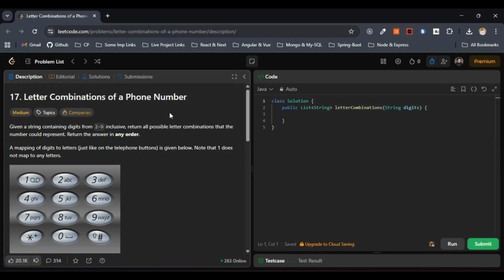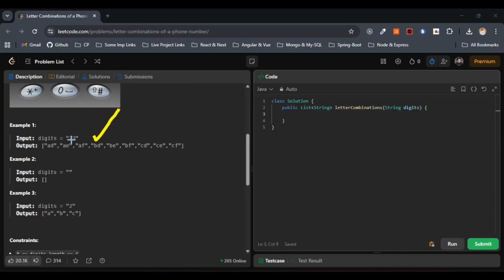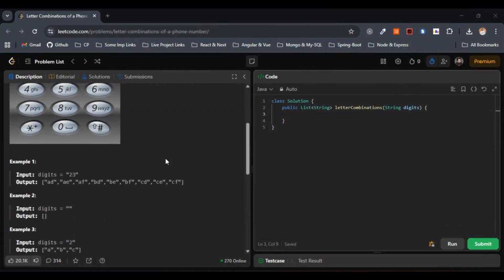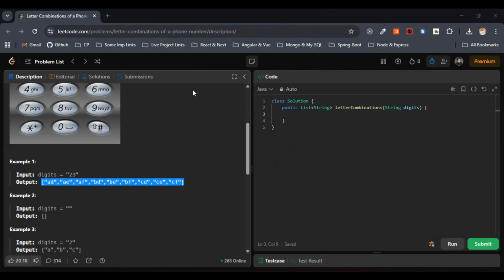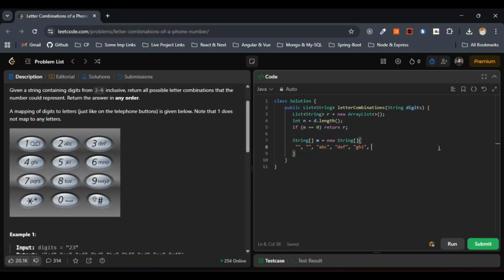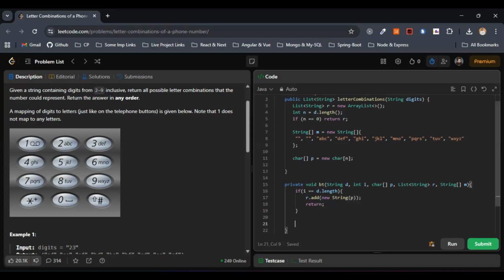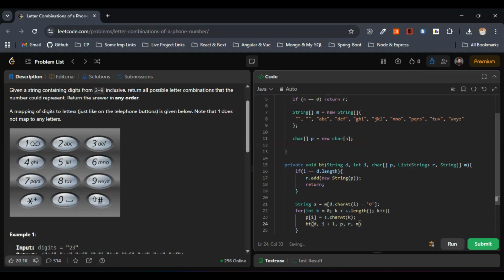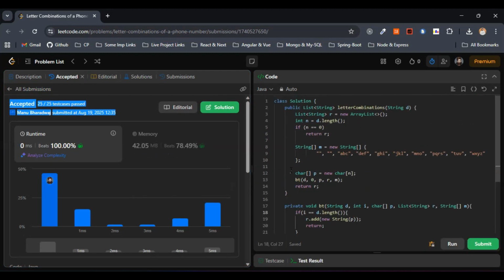132. leetcode 17. Letter Combinations of a Phone Number : JAVA